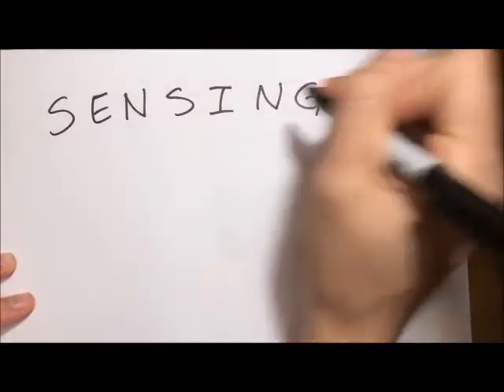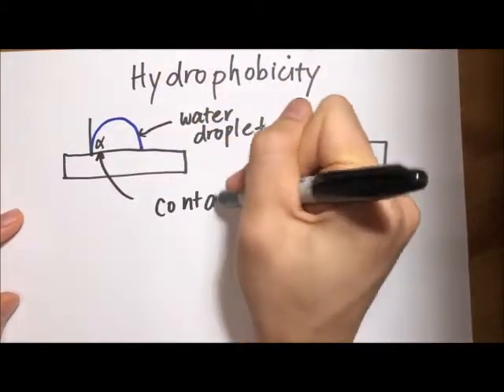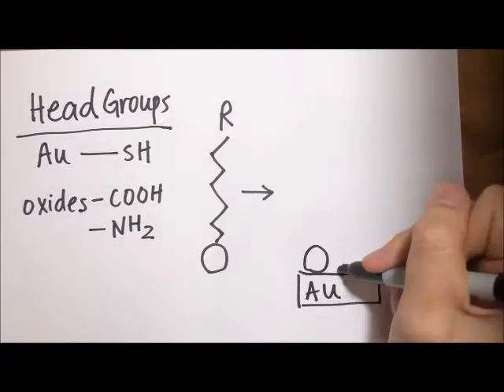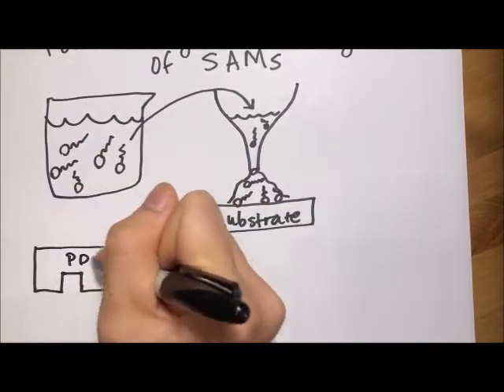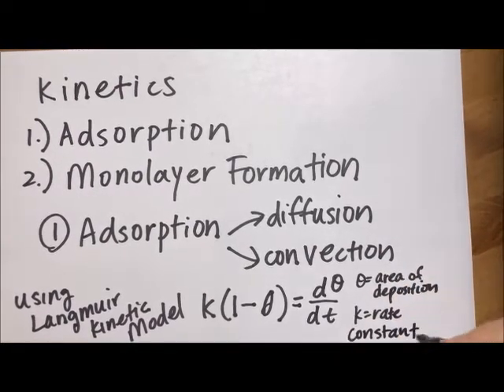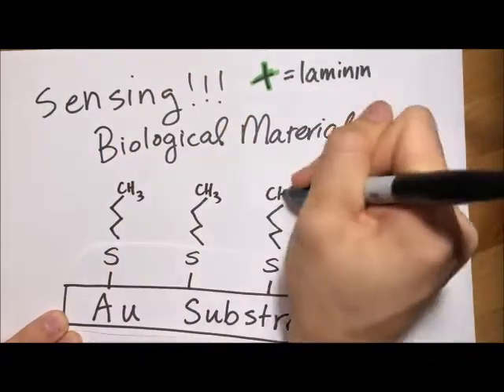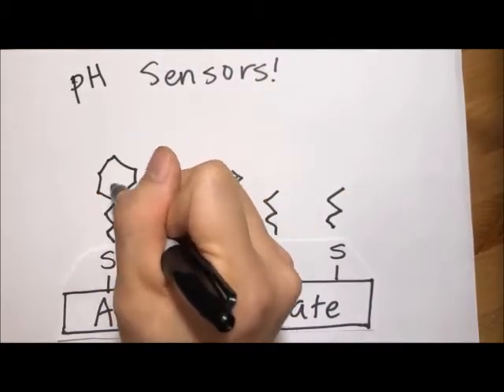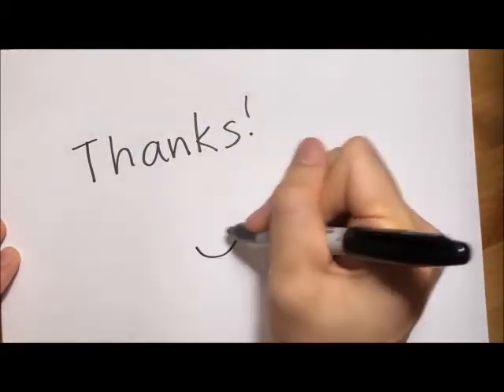A07_Self-Assembled Monolayers (SAMs) for Sensing_JChen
Video describing how chemically self-assemembled monolayers (SAMs) can be used in sensors.